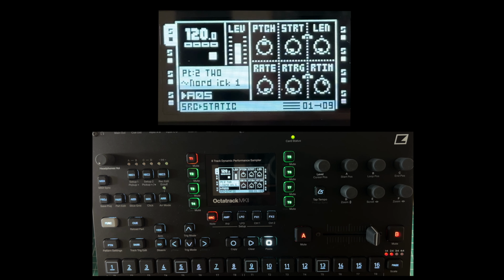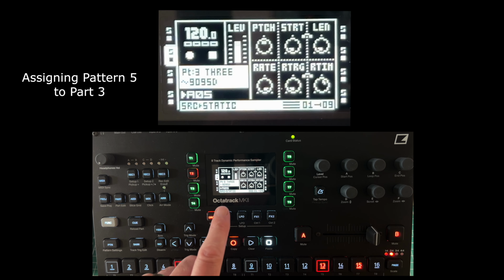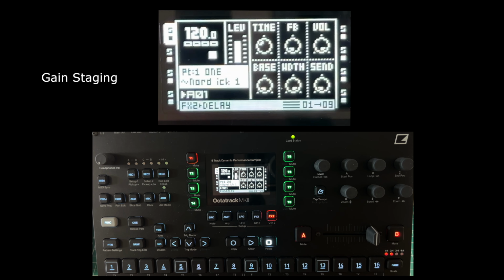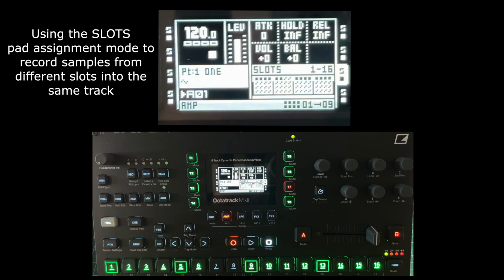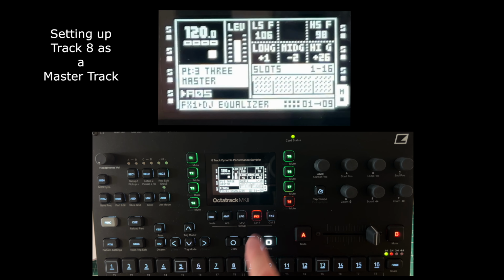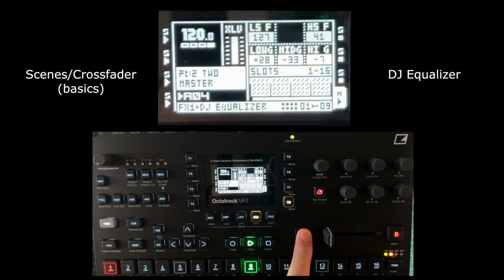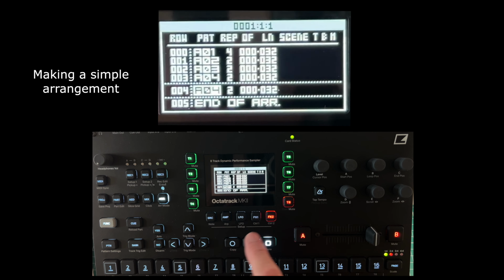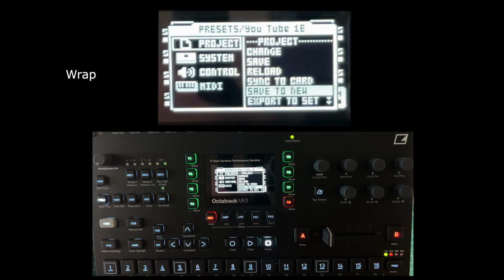Elektron Octatrack Mk.II - Lessons For Complete Beginners - Video 3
00:00 - Start
01:38 - How to copy & paste patterns
02:42 - More detail on RTIM
04:30 - Copying Part 2 to Part 3
05:07 - Assigning Pattern 5 to Part 3
05:33 - Adding delay to the kick track in Pattern 5
09:18 - Saving all parts
09:53 - Gain Staging
13:21 - Using the SLOTS pad assignment mode to record samples from different slots into the same track
18:29 - Clearing trigs from a track
19:01 - Setting up track 8 as a master track
24:09 - Scenes - using the crossfader
30:46 - Making a simple arrangement
36:09 - The final save of the day
37:28 - Wrap

Video 3 and things are starting to get interesting!  Use the chapter markers to view the content of this video and to whizz around to the bits you want to learn.